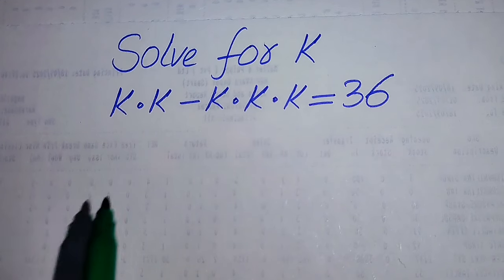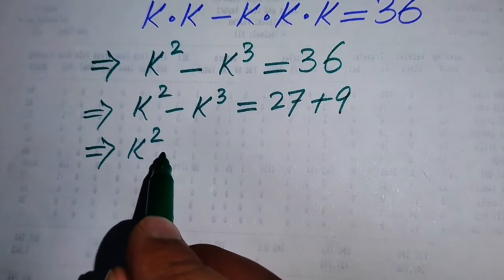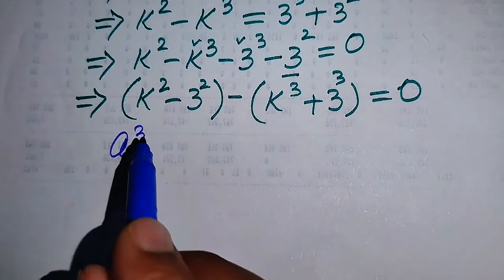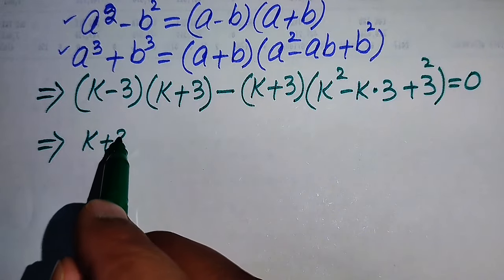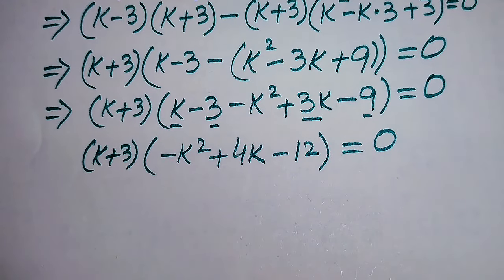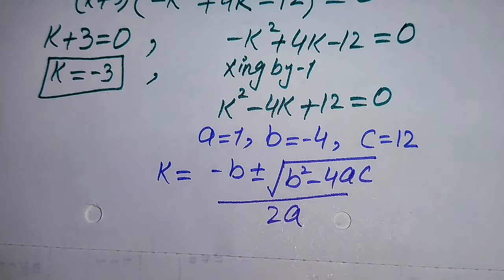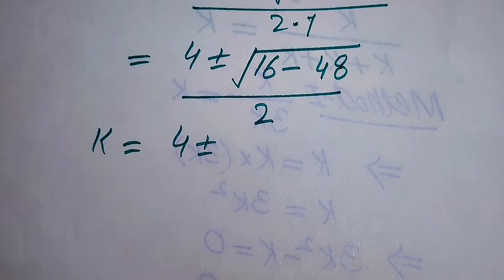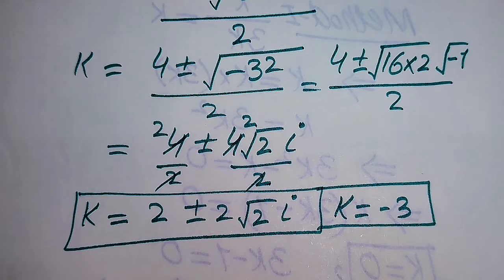Solving a 'Harvard' University entrance exam |Find k?